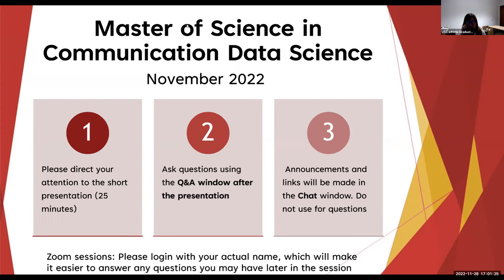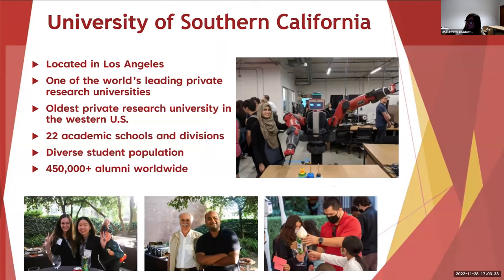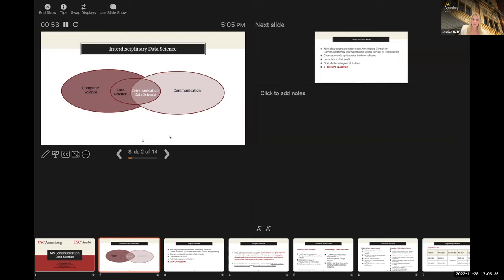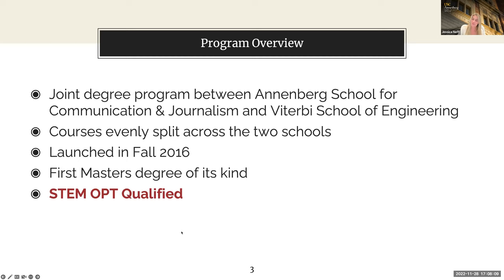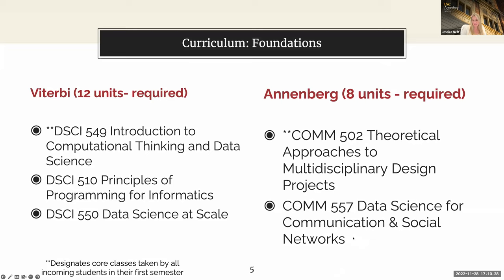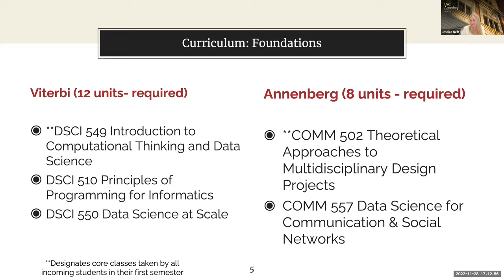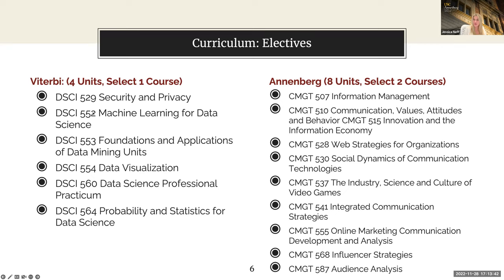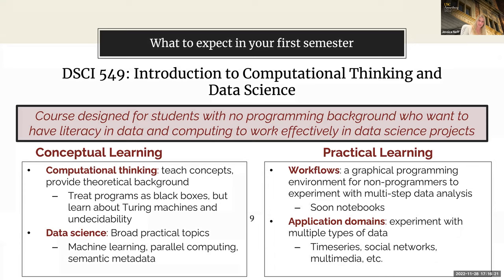MS in Communication Data Science Webinar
Informational webinar about USC's MS in Communication Data Science program held on November 28th, 2022.